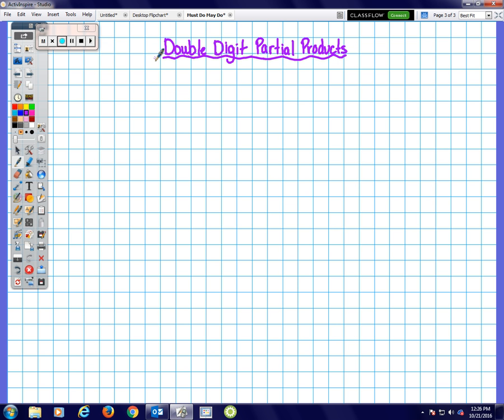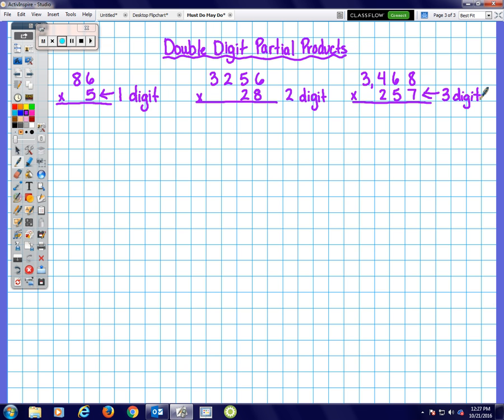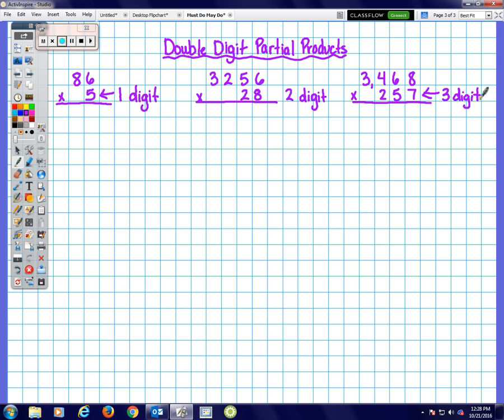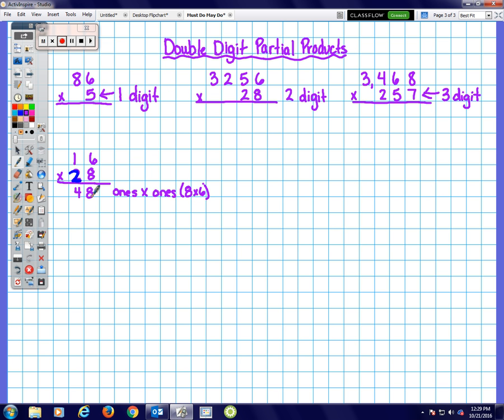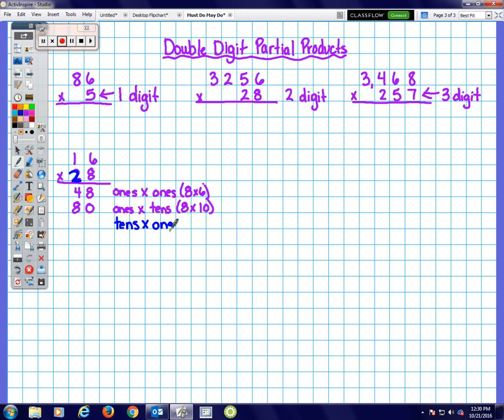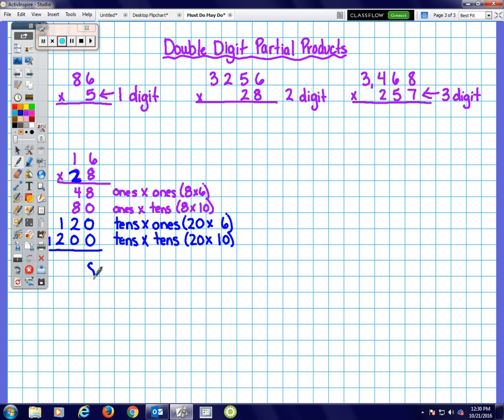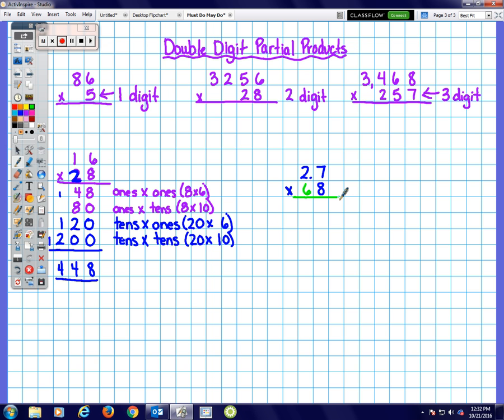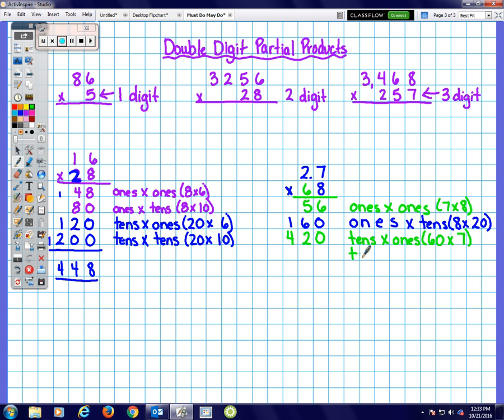DD Partial Products